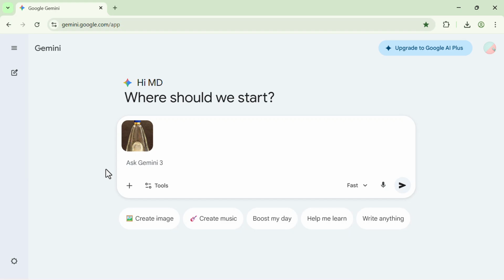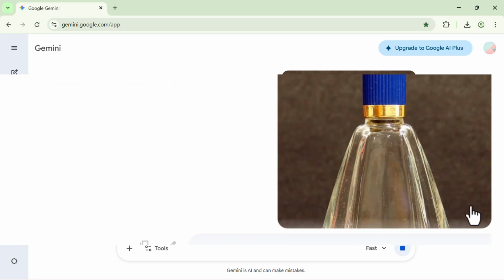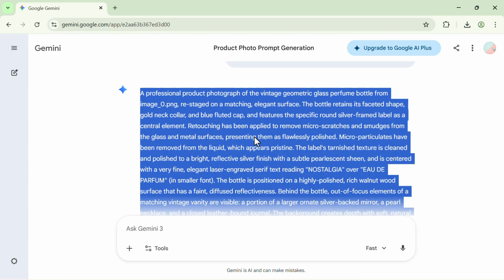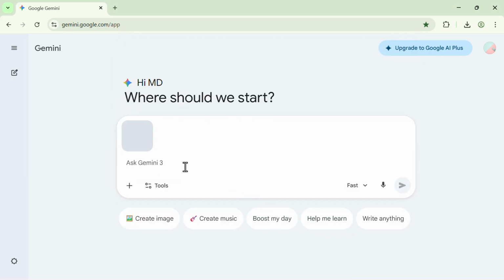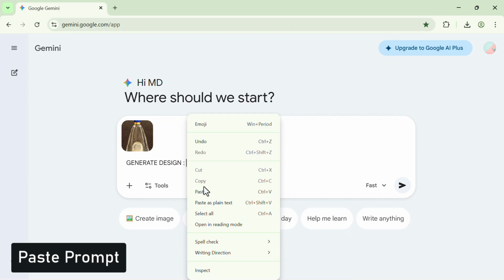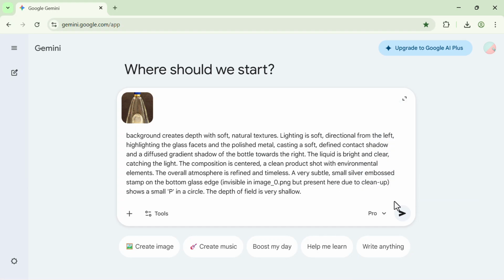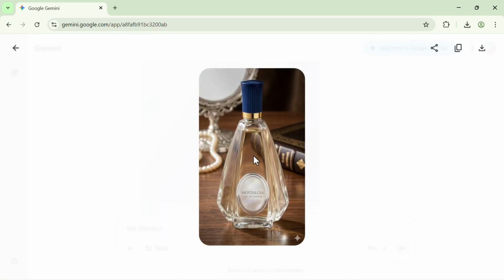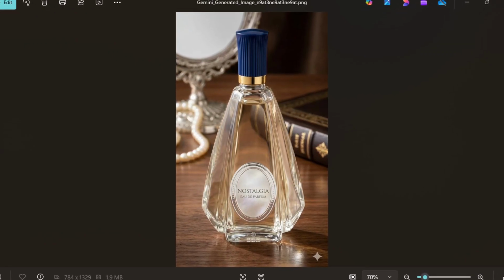Stop Making Your Products Float! 🛑 Add Realistic AI Shadows with Gemini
Are your product designs looking "fake" because they seem to float in mid-air? In this tutorial, I show you how to ground any product instantly using the new Gemini AI.

We’ll take a raw, unedited photo of a vintage perfume bottle and use Gemini’s advanced image reasoning to add hyper-realistic ground shadows, light refractions (caustics), and professional retouching—all in one workflow. No more manual brushwork in Photoshop; learn how to prompt your way to studio-quality results.

What you’ll learn in this 2026 guide:
- How to "ground" a product so it sits perfectly on any surface.
- Generating realistic ambient occlusion and cast shadows with Gemini.
- Adding "Caustics" (light passing through glass/liquid) for extra realism.

A secret prompt for matching the lighting of your product to your background.